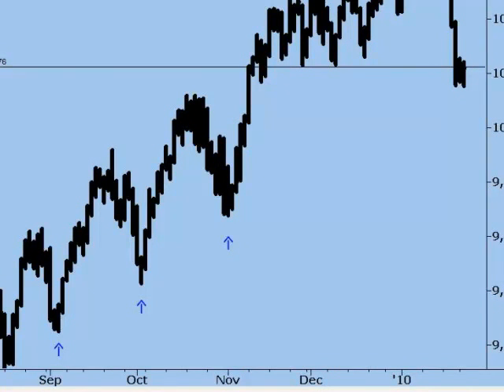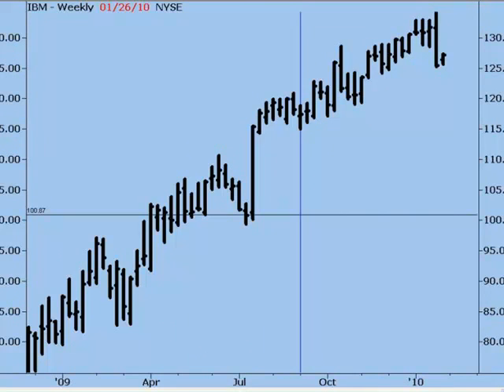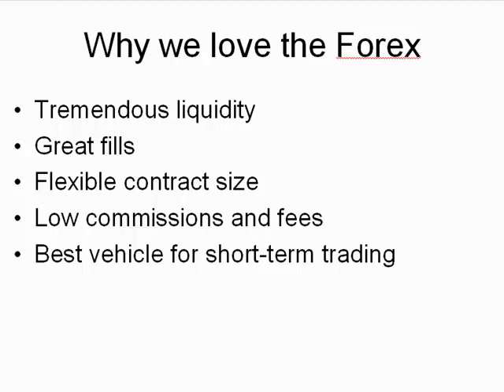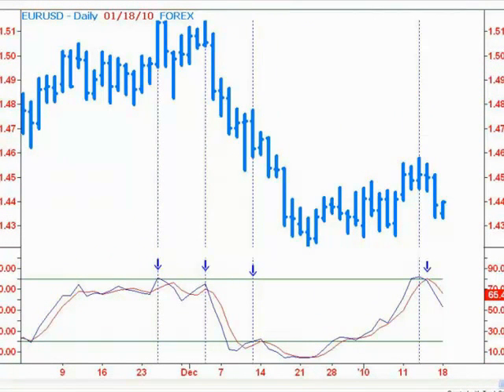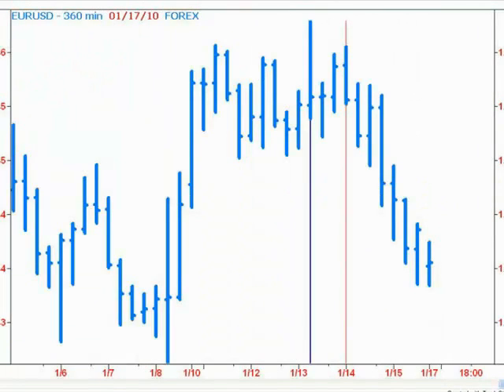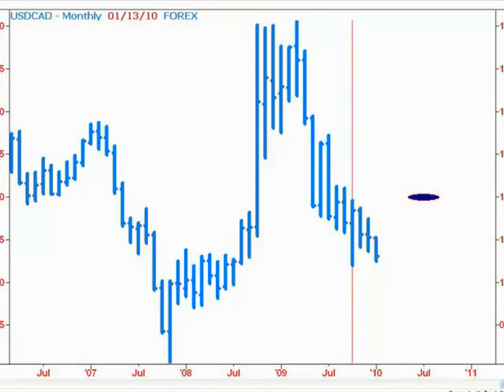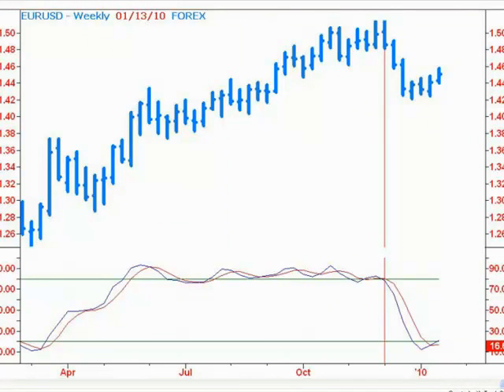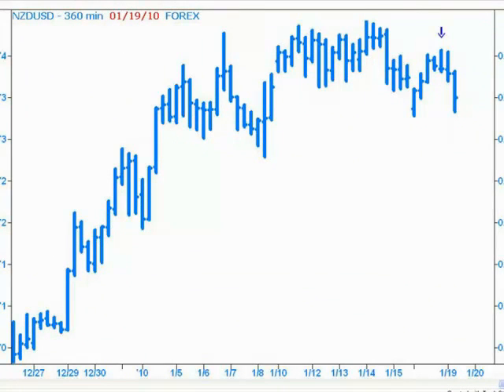Andy Chambers: Why We Love Forex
Expert trader Andy Chambers discusses some of the huge advantages of trading the forex market including: tremendous liquidity, great fills, flexible contract sizes, low fees and commissions and the opportunities it presents to short term traders.